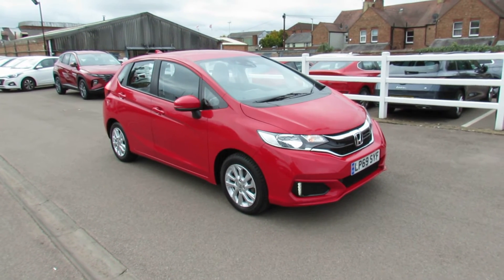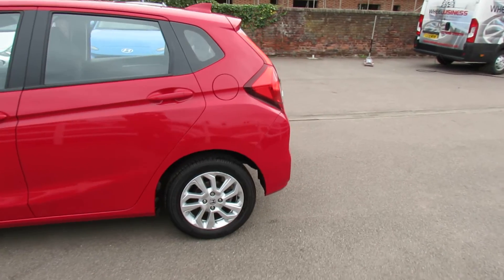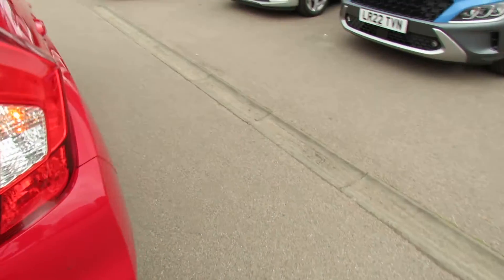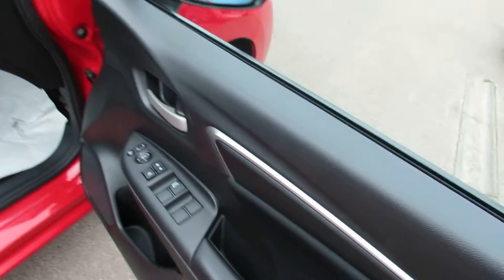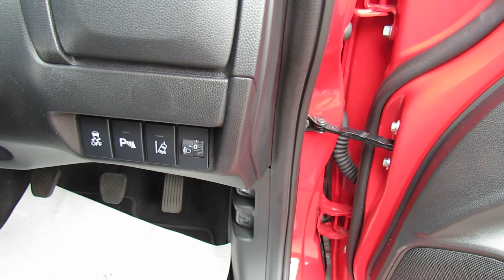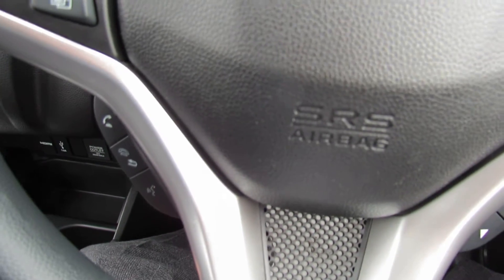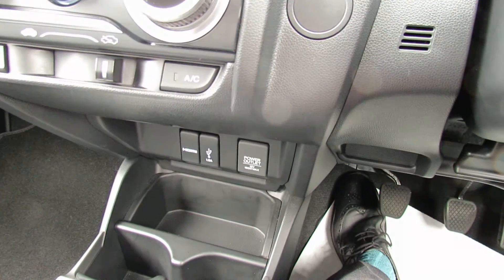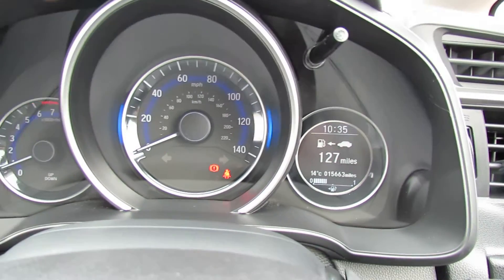LP69SYF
Honda Jazz 1.3 SE I-Vtec 5dr